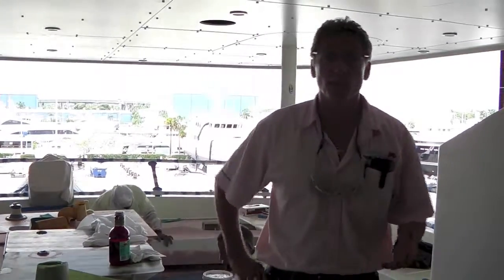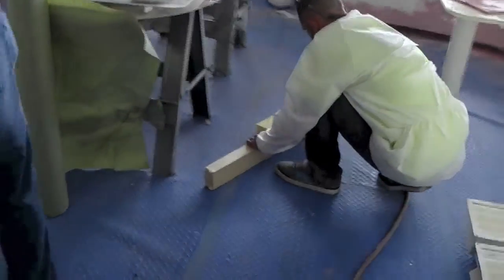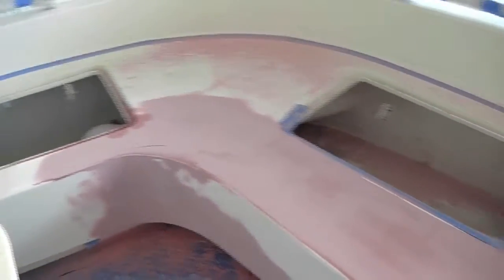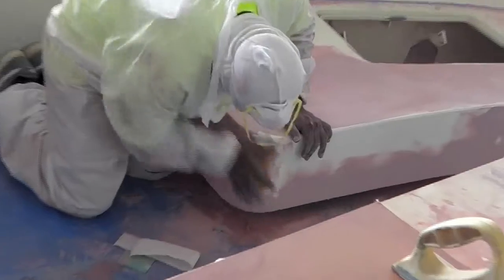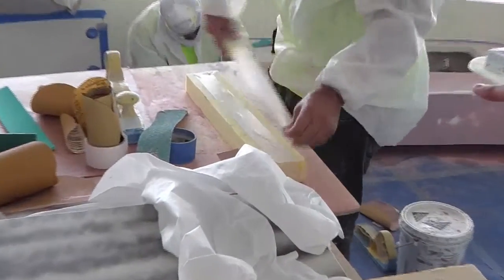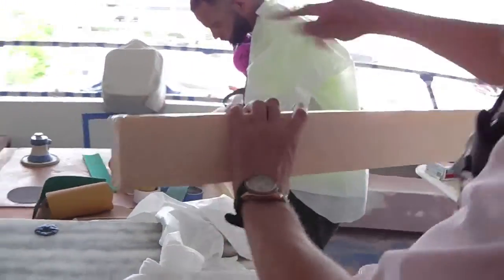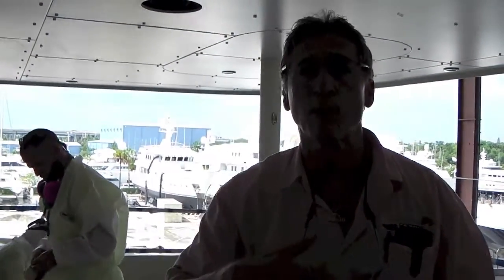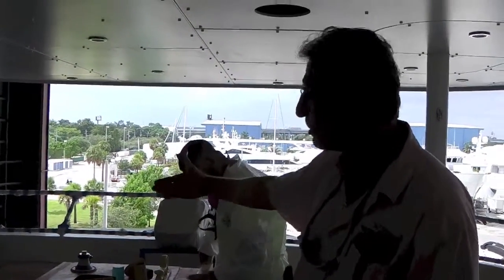Aluminum Custom Seating Extension on 112' Inace